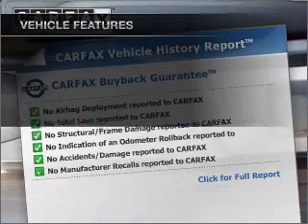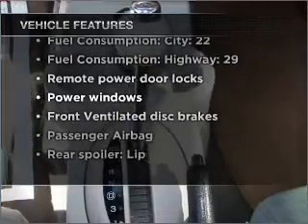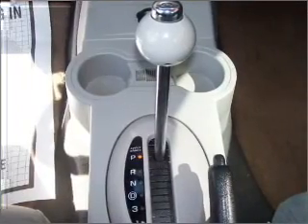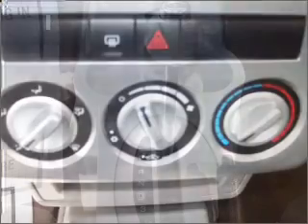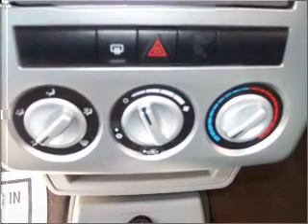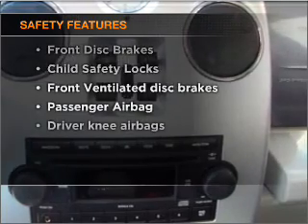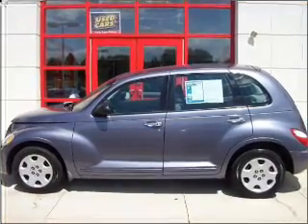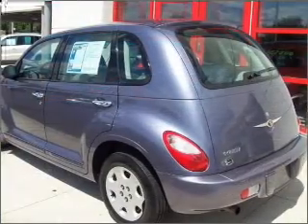2007 Chrysler PT Cruiser - Easton PA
Year: 2007
Make: Chrysler
Model: PT Cruiser
Trim: Base
Engine: 2.4 liter inline 4 cylinder 16 valve
Transmission: Automatic
Color: Purple
Mileage: 75340
Address:
191 Commerce park Dr